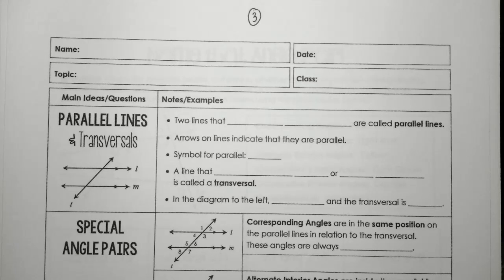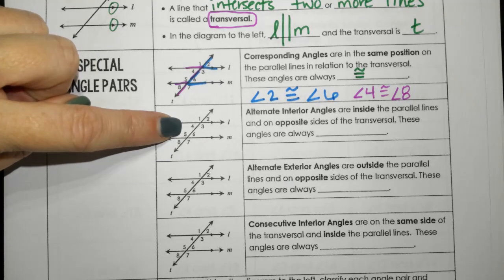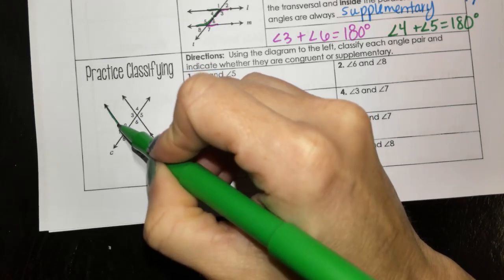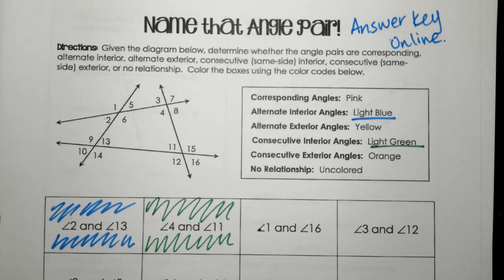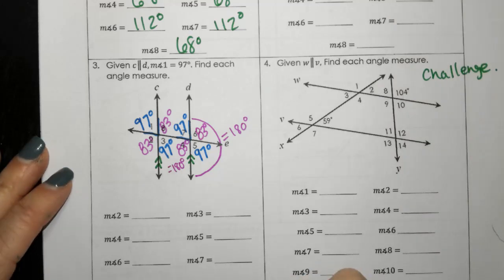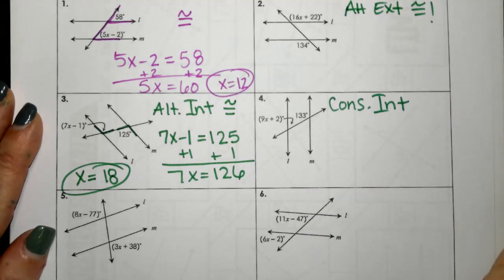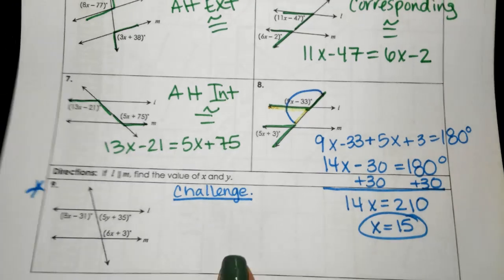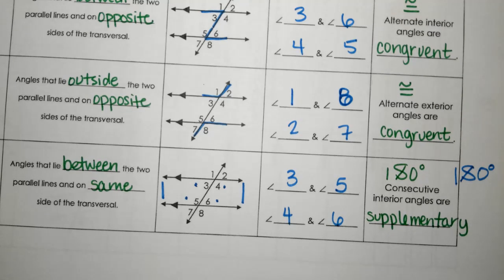2.1 Parallel Lines and Special Angles Notes - 2026